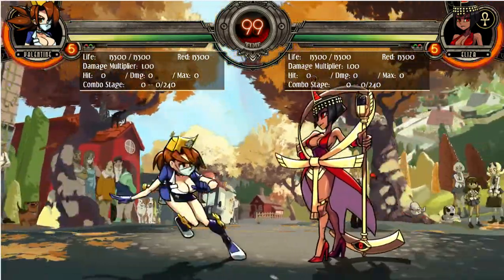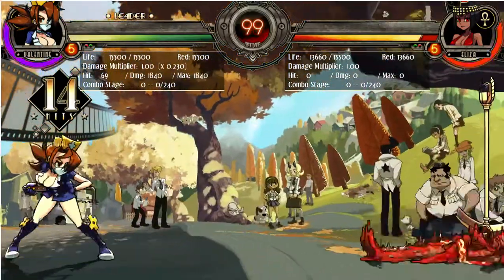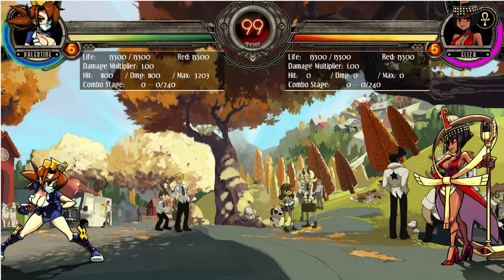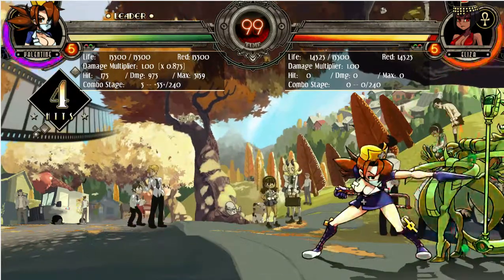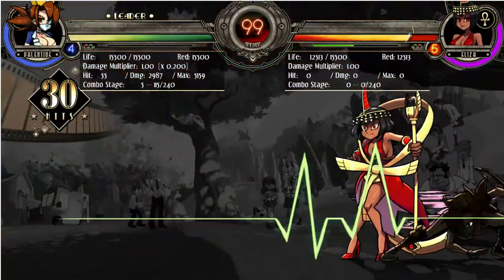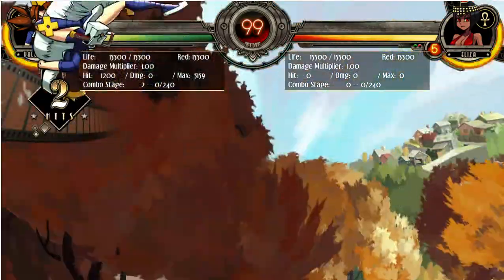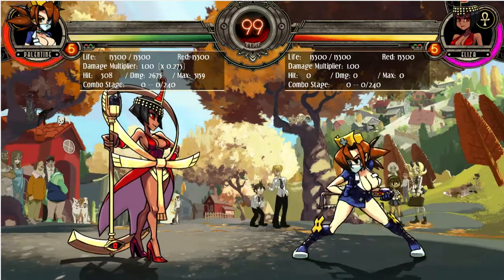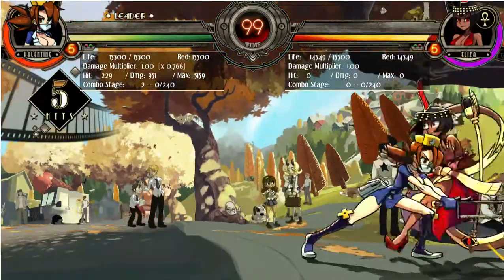Skullgirls training tips! - Valentine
And now we get to one of my favorite characters!